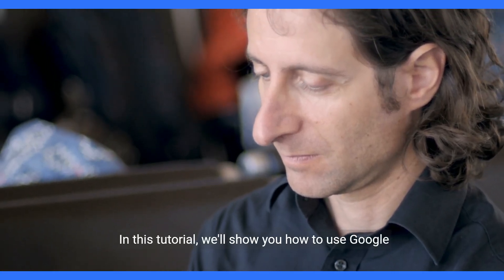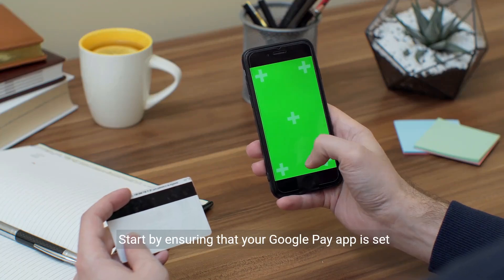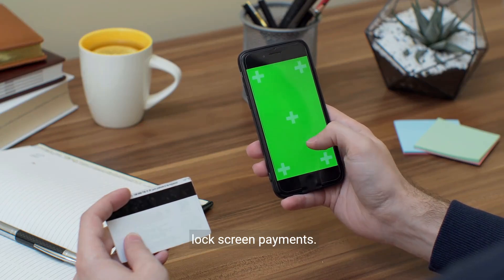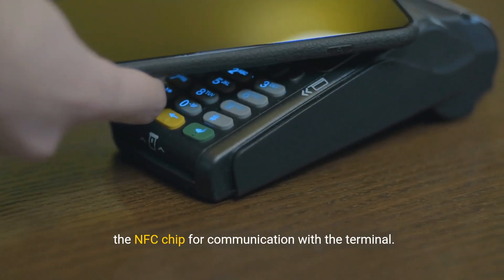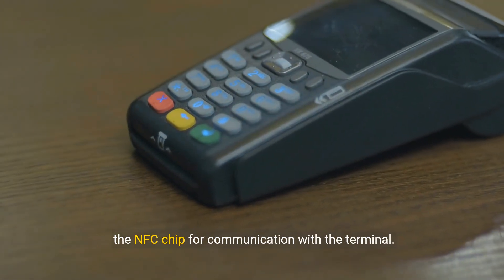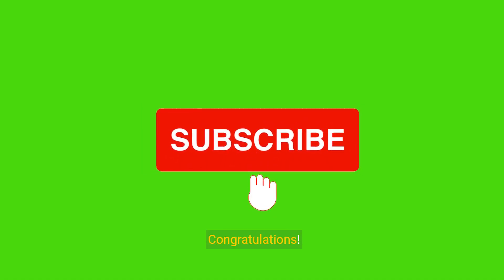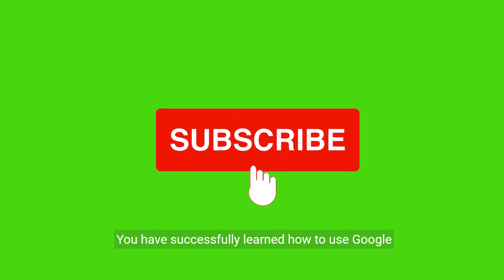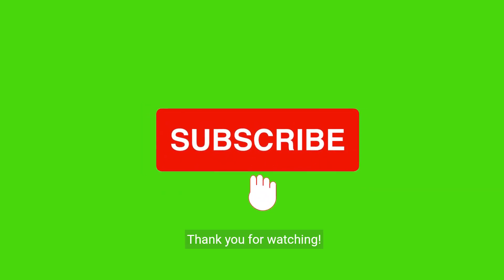How To Use Google Wallet Without Unlocking Phone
Learn how to make your transactions smoother and faster with Google Wallet! This tutorial guides you through enabling and using the lock screen payments feature for contactless purchases.